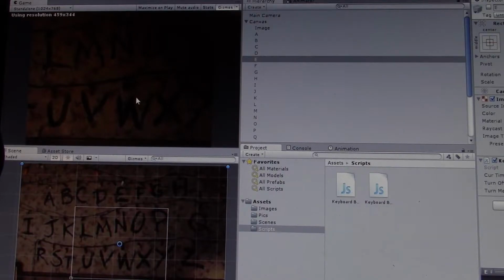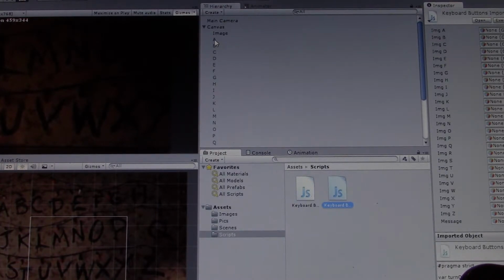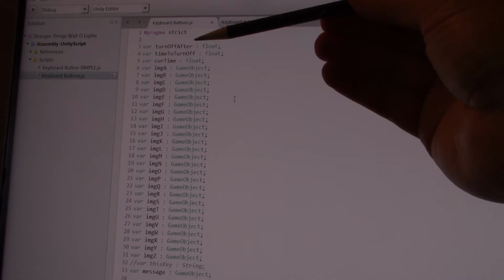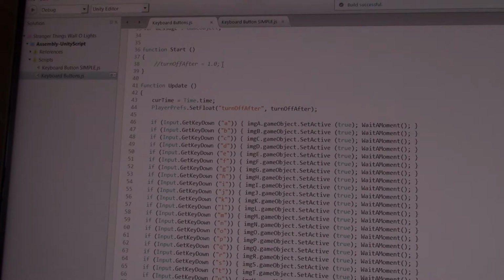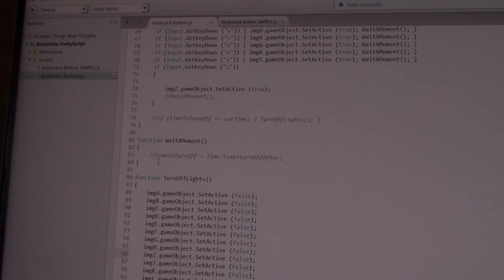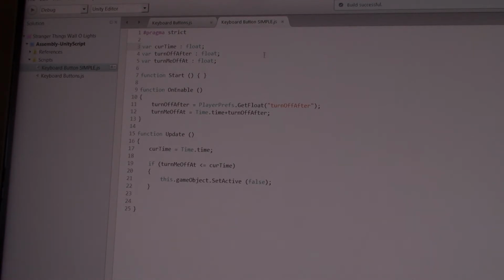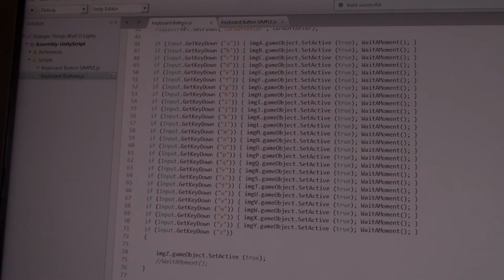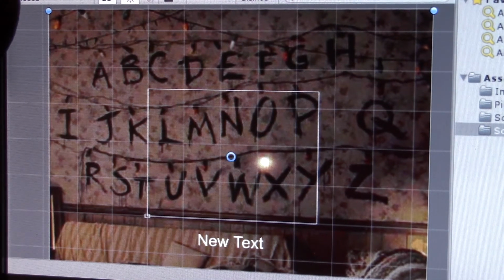Stranger Things Unity DIY - Wall of Lights - Part 1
Creating a program that works EXACTLY like the Christmas lights in Stranger Things... except Will isn't talking to his Mom from the upside down... it's when you hit buttons on a keyboard

Hoping to get it done and placed on a website, all you'll have to do it press a button on the keyboard, and the appropriate light on the wall lights up!  There's several things this could be used for, and I've got a short deadline!

Wanna build it yourself??? Let me know and I'll share my code!